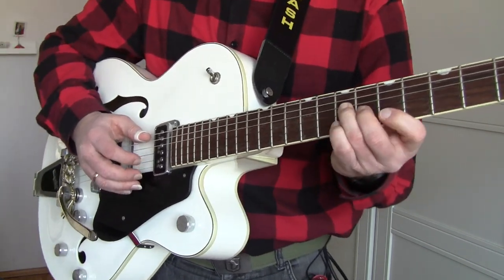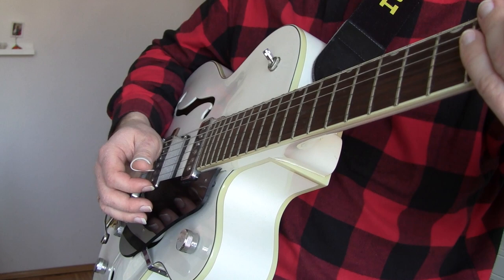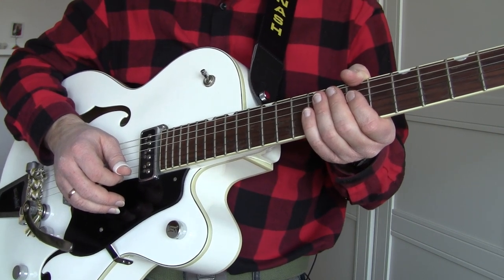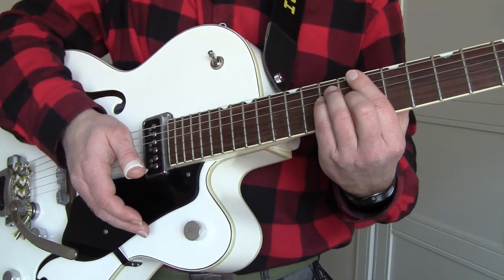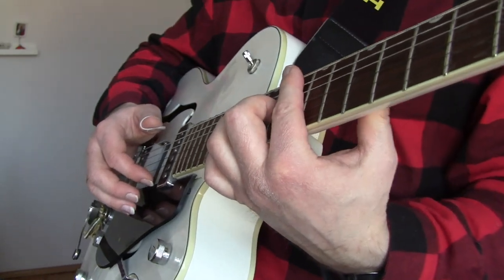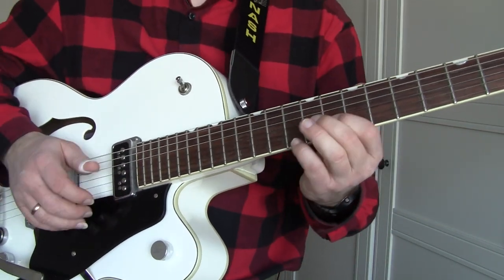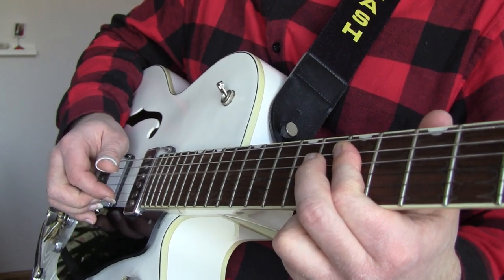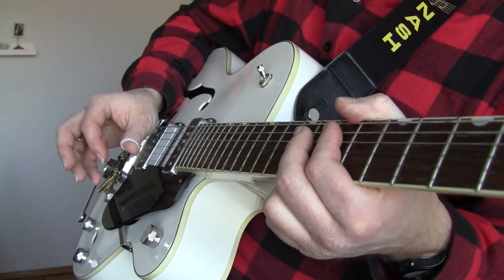Rockabilly Guitar Lesson - Just Because - Just like Scotty! (Almost... ;))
Don't think anyone tried to play this note for note? Well, I did. The thing is, Scotty Moore was obviously struggling with the tempo and quickly changing chords, making mistakes. I even have a feeling the song, as we know it, might be actually a combination of several different takes. So I'm not sure Scotty would have been able to play it 100% note for note either! I would estimate my version to be 95-98% there...

Not only it's a rockabilly classic, it's an encyclopedia of early Scotty Moore's finger picking style (no, it was not Travis picking!). So you might want to use this lesson as a source of finger picking rockabilly licks, and kudos if you learn the song start to end. Thanks and have a rockin' Easter!

Solo 1 (demo) @ 0:00
Scotty Moore's finger picking style, Travis picking without Travis picking @ 1:03
Solo 1 (walkthrough) @ 2:16
Solo 2 @ 16:09
Verse 1 @ 24:27
Verse 2 @ 30:36
Verse 3 @ 34:59